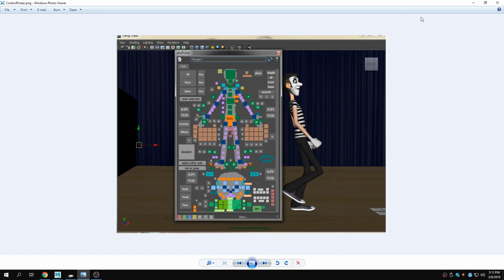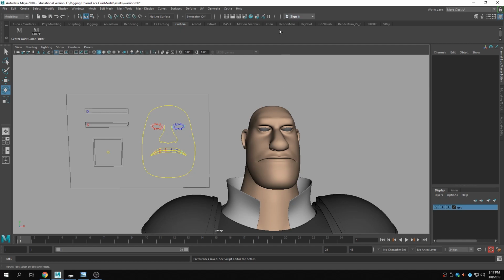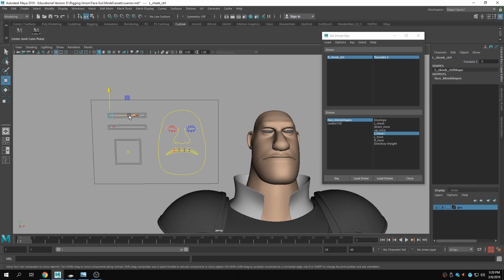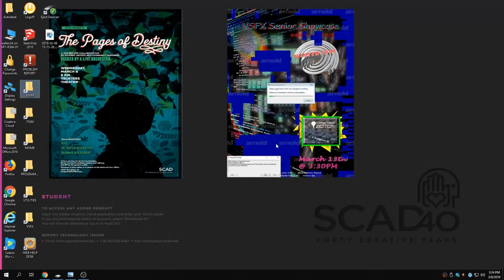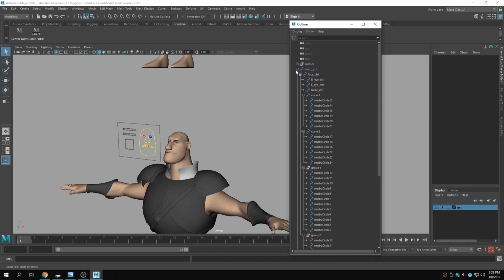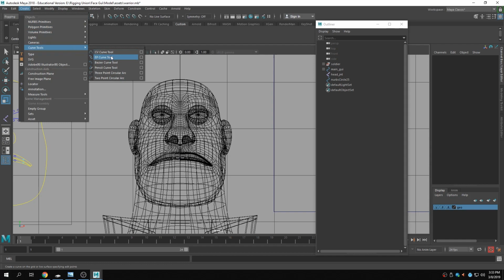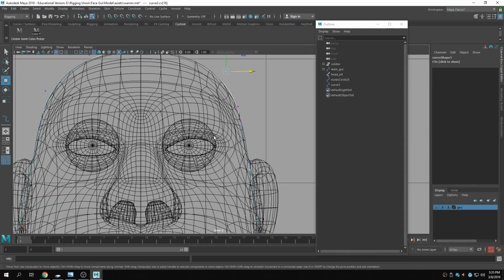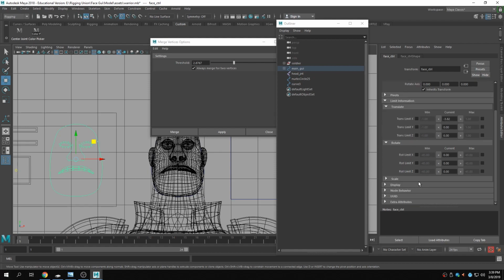SCAD Rigging Union: Sliders, Pickers, and GUIs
In this video, Liz goes over setting up interfaces for your facial controls.